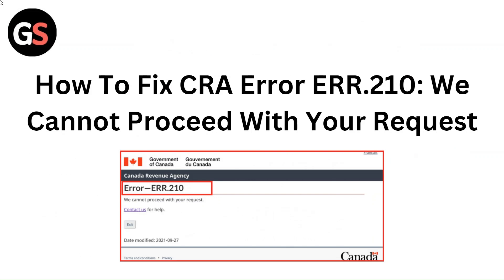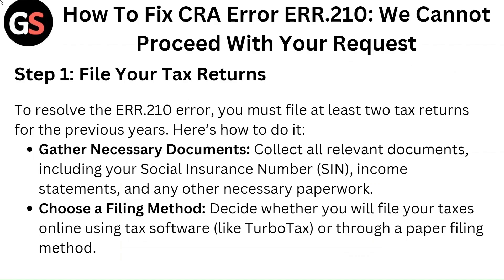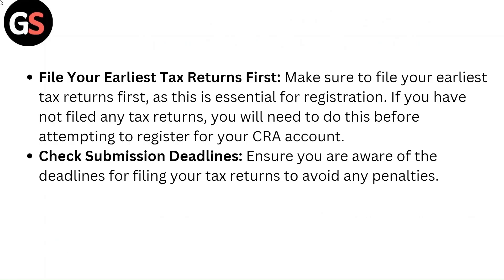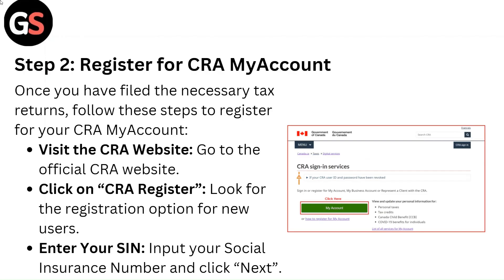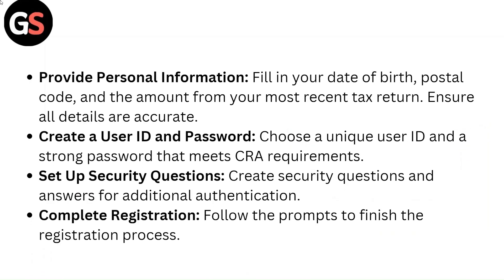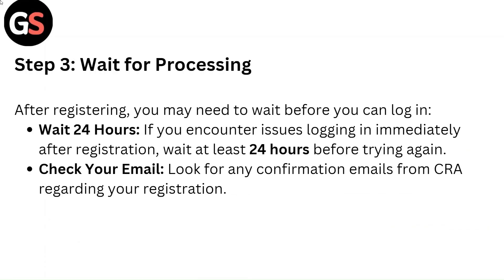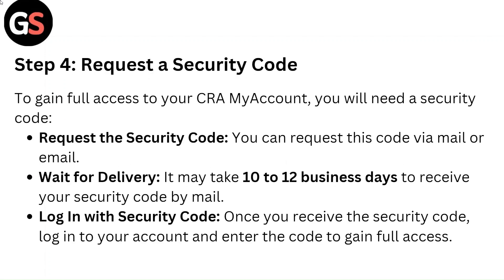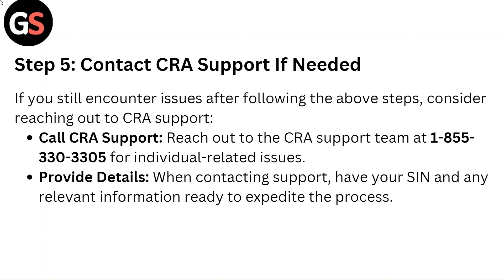How To Fix CRA Error ERR.210 We Cannot Proceed With Your Request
Are you encountering the CRA error ERR.210, which prevents you from proceeding with your request? In this video, we will provide a comprehensive guide to diagnosing and fixing this issue. Our expert tips and techniques will empower you to navigate the complexities of the CRA system and resolve the error effectively. Watch now to regain access to your requests without hassle.

00:19 - Step 1: File Your Tax Returns
01:19 - Step 2: Register For CRA My Account
02:17 - Step 3: Wait For Processing
02:41 - Step 4: Request A Security Code
03:12 - Step 5: Contact CRA Support If Needed